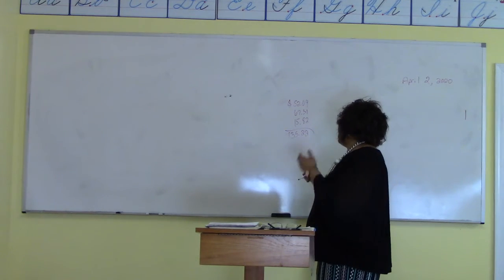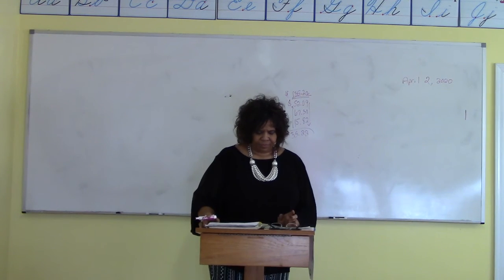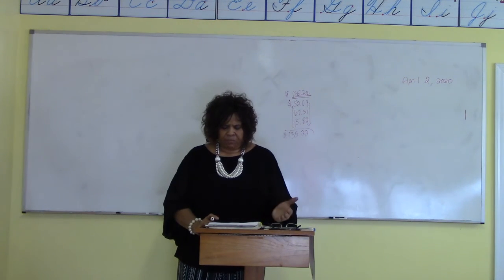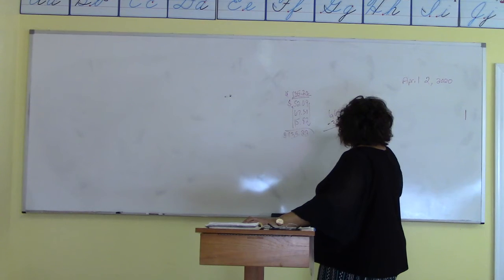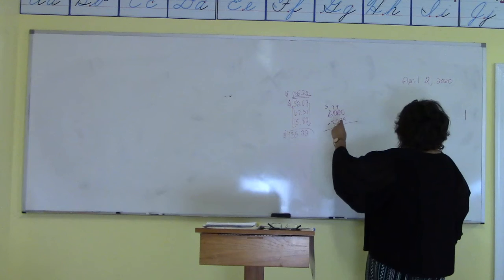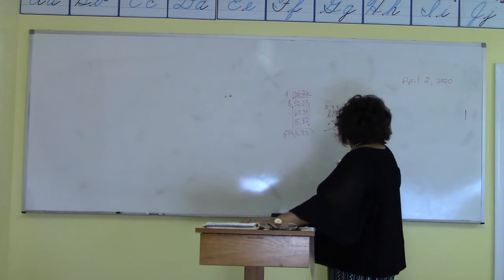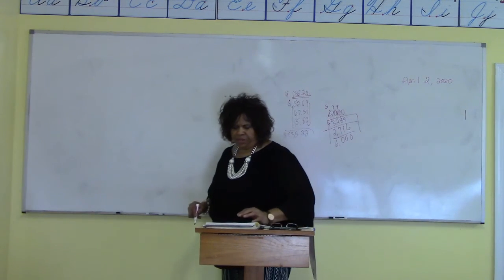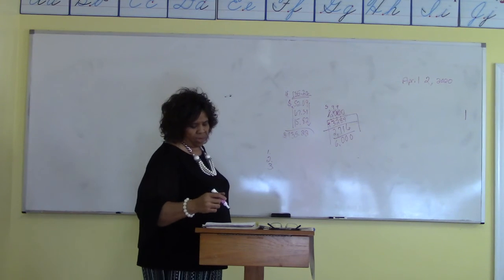ESE ES math 4 2 2020